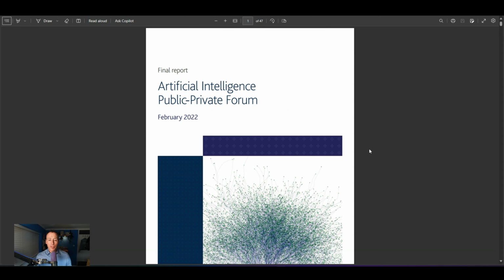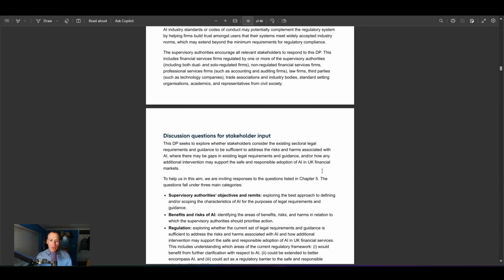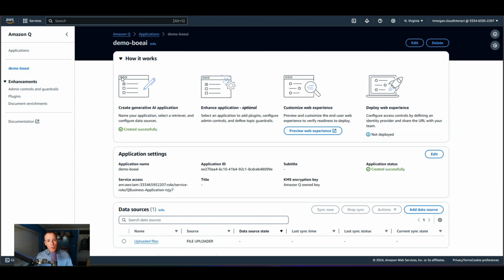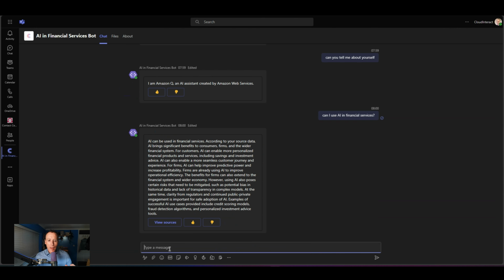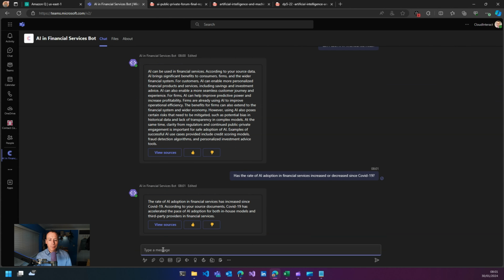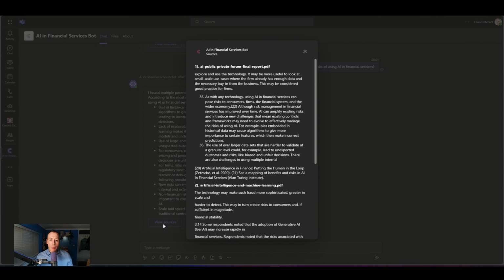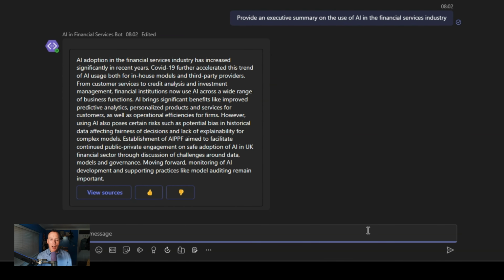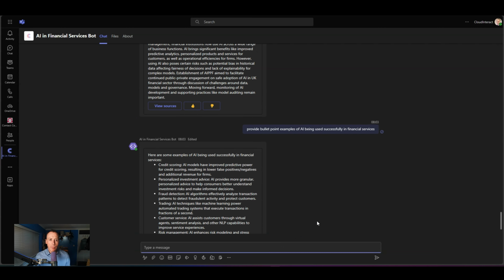How to: Bring your Amazon Q Application to Microsoft Teams - Financial Services Demo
Welcome to another exciting demo from Tom Morgan at CloudInteract where we explore the integration of AmazonQ, a versatile AWS service, with MicrosoftTeams. The concept of building this blend is turning Amazon Q's large language models, enhanced with your data, into a smart chatbot able to provide precise answers. This video demonstrates how their retrieval-augmented generation model works, keeping your data secure within the application, and ensures the response strictly originates from your provided resources. This data-rich bot can even back its answers with citations, enhancing user confidence.

The example we're showcasing today is from the financial services sector where Amazon Q employs some random AI and machine learning focused PDFs. Tom highlights how the language model in Amazon Q ingests the provided data, and facilitates its quick accessibility in a chat setting. Exposing an Amazon Q application in platforms like Teams can drastically improve information reach to your users.

This video will walk you through a demonstration of a financial use case. You will see how the bot responds to questions such as the application of AI in financial services or the rate of AI adoption since COVID-19. The responses are not only detailed but are also accompanied by the exact source references which instill user trust. Queries such as potential risks of using AI are answered concisely and refer back to specific parts of the original document.

The bot doesn't just stop at returning facts, it's also able to create fresh content. For example, it could generate an executive summary for AI’s use in the financial sector just from the data given to it. It can even structure the details per the user's requirements, giving convenient bullet point summaries as shown.

The flexibility in the AI model allows for intelligent querying like seeking specific examples of successful AI implementation in the financial sector. The bot searches the data and provides sequenced and bullet-pointed results, just like in a PowerPoint presentation.

We hope you found this quick demo enlightening. It's amazing how you can enrich your workplace by integrating Amazon Q into Microsoft Teams. This isn't merely a chatbot, but an intelligent aid that understands, responds, and generates content based on your data. For any queries or requests for an in-depth demo, don't hesitate to get in touch.

Amazing to see AWS AI MachineLearning MicrosoftTeams Chatbot CloudInteract DigitalTransformation.